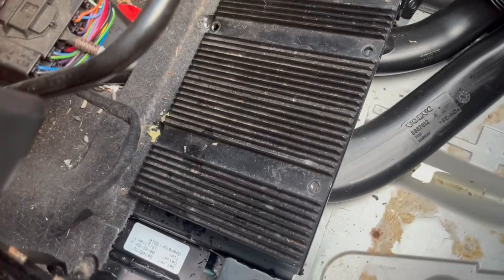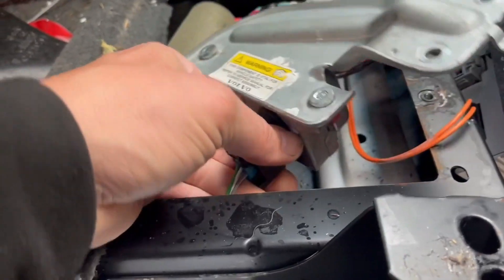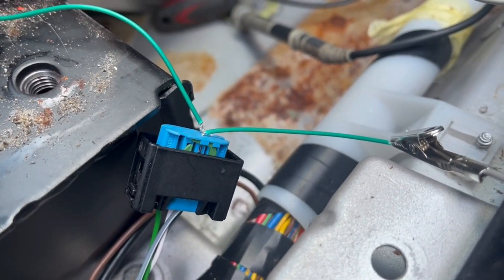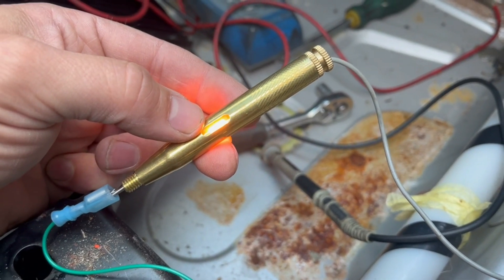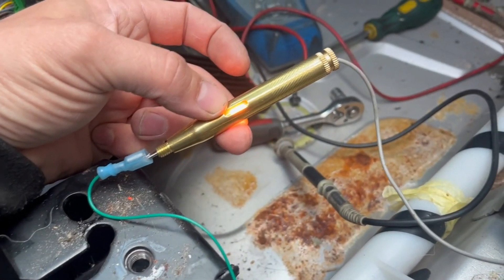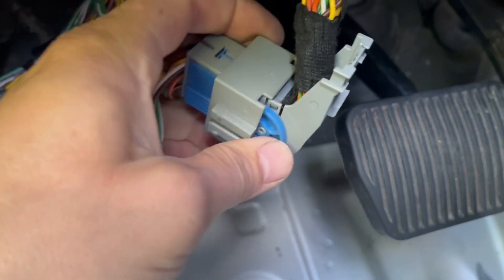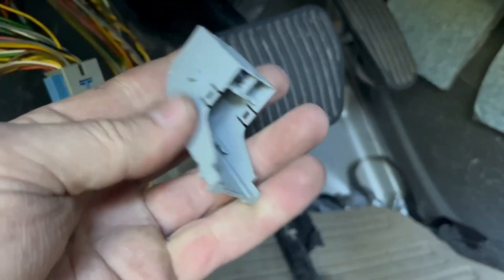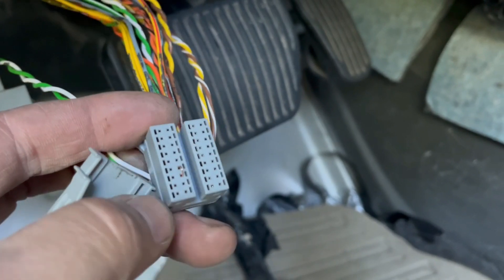First gen Volvo XC90: How to diagnose AYC sensor?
Hello.
Volvo XC90 I was getting message in the DIM about faults in anti-skid system.
So made short 5 min video about how to diagnose
BCM-0114 and BCM-0116 communication faults between BCM and AYC sensor.
Will show where the sensor is.
What could be the potential faults.
And what was issue in my case.